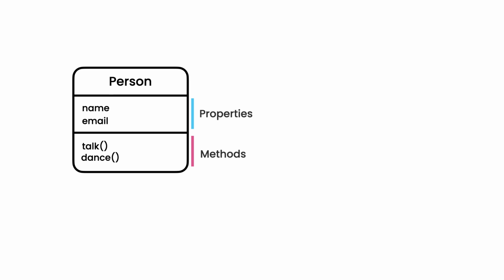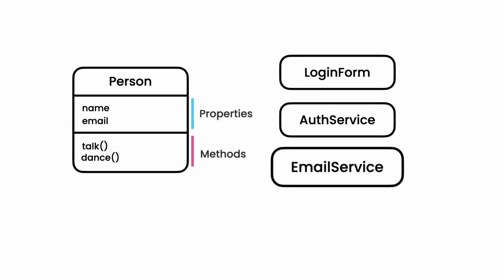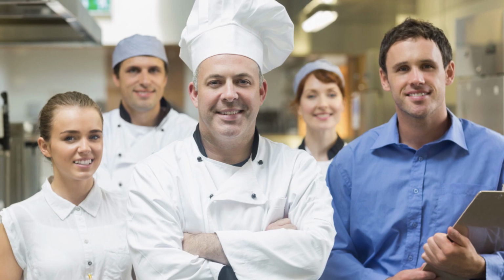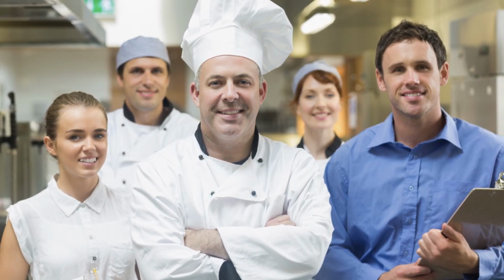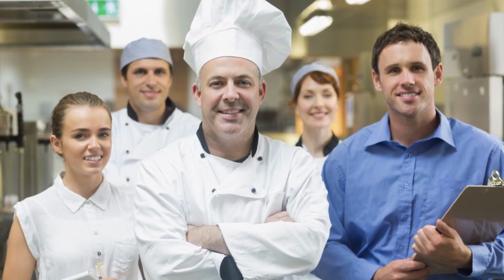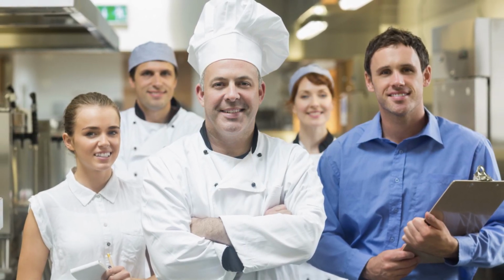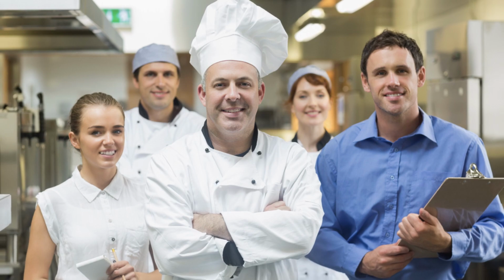The Ultimate TypeScript Course，Classes, Interfaces: What is Object oriented Programming